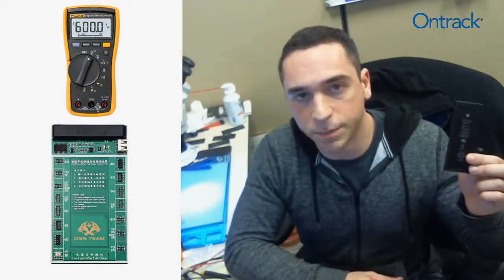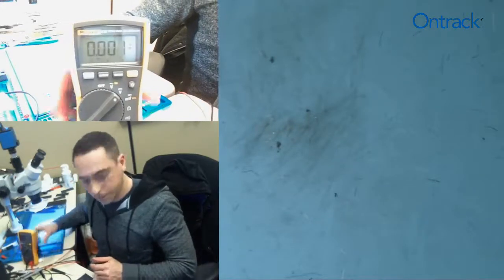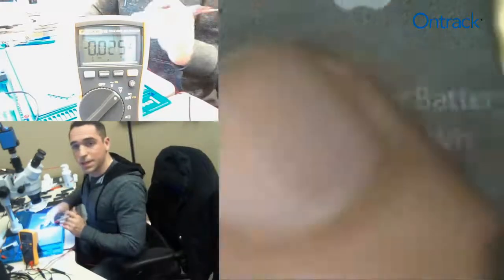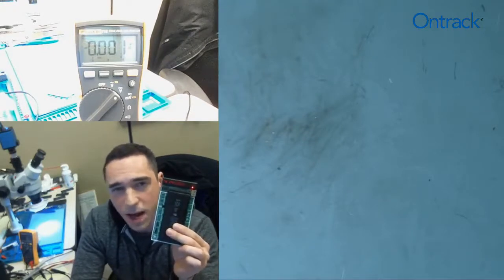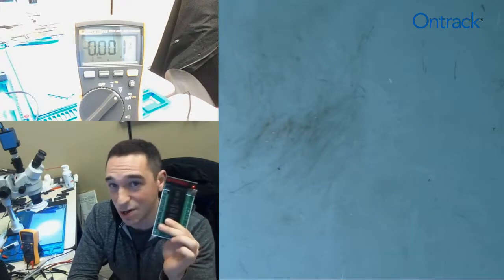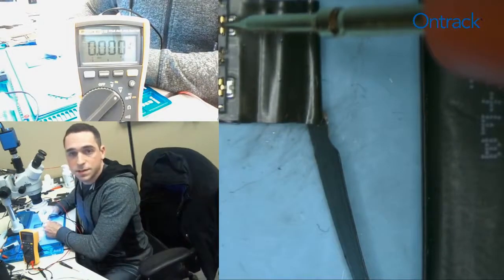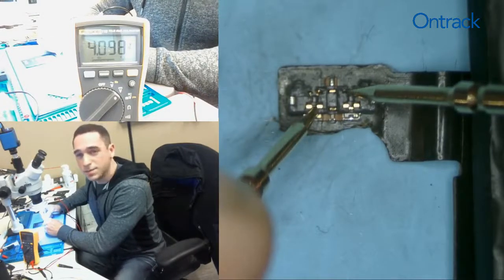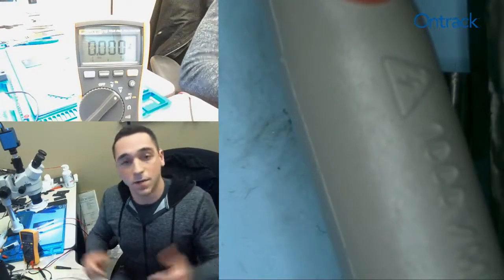iPhone Battery Testing with a Multimeter and Fast Charge Activation Circuit Board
This segment is about battery testing. Below are the tools used

Fast Battery Charger Circuit Board

We use these tools to determine charge states of various batteries and talk briefly about voltage drop.